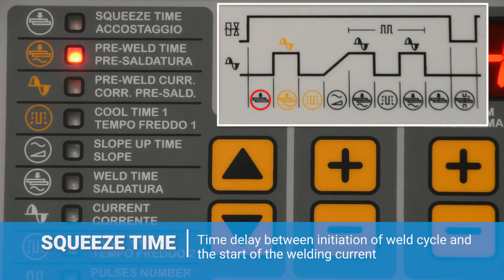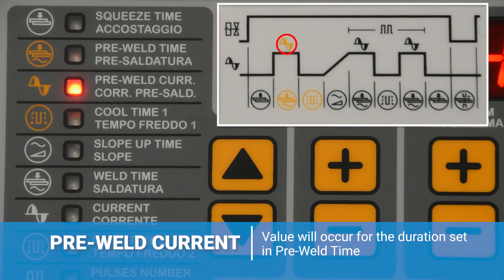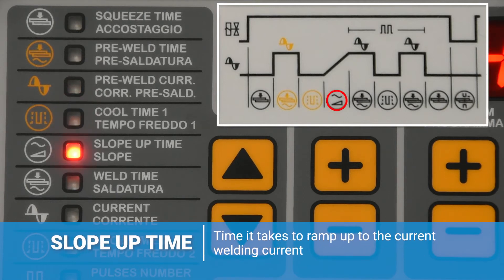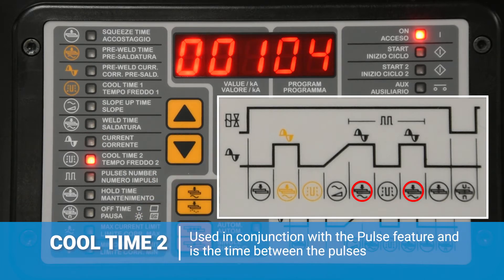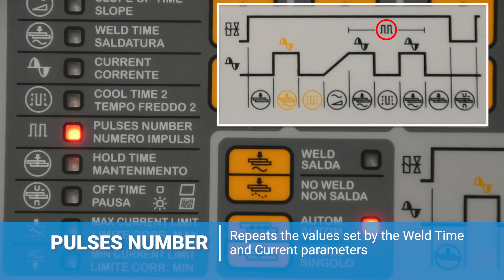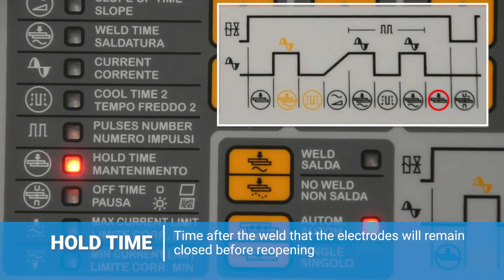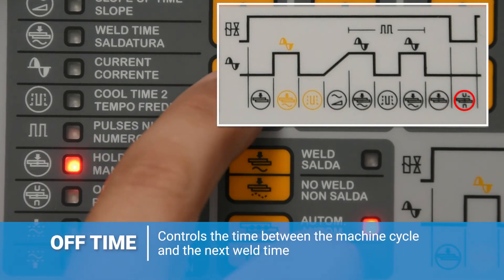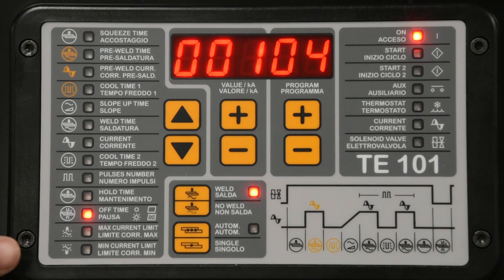TECNA® TE101 Resistance Welding Control - Overview & Basic Tutorial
TECNA® TE101 is a microprocessor-based welding control for single-phase AC resistance welders. Join us as we cover all the features and how to program weld schedules into the TE 101 control. TJ SNOW sells and supports TECNA resistance welding products.

The TE101 weld control is used to control the movement of the welder and the thyristor / silicon-controlled rectifier (SCR) that regulates the welding current. The working program followed by the TECNA TE101 is created through the 13 programming parameters available in the control. The TE 101 may be used for both manual and pneumatic-operated spot welders.

Features:
• Synchronous thyristor drive with phase-shift control for welding current adjustment.
• Built in ammeter (RMS value), 2 selectable ranges (18-56 kA).
• Storing of 99 welding programs.
• Inputs for external selection of 31 programs or 15 programs with parity control.
• Welding times adjustment in half-periods.
• Pre-weld, slope and pulse functions.
• Welding current control limits. Error condition signaling output and function to stop welder operation.
• Single and repeat operating mode. WELD/NO WELD function.
• Welding current compensation function to assist welding of oxidized sheets and rods.
• Possibility to connect two independent start of cycle device using different welding programs.
• Autoretain disabling for manually actuated welders.
• First phase shift delay adjustment. It enables the machine line current best balance.
• Cos φ adjustment, allow to optimize current adjustment linearity.
• End of cycle output for automation applications.
• Thermostatic protection input.
• Self-adjustment to the mains frequency 50/60 Hz.
• Control of solenoid valve 24 Vdc 7,2 W max with short circuit protection.
• Optional insulated RS 232 interface. Allow the connection with a printer or a personal computer for production data recording.